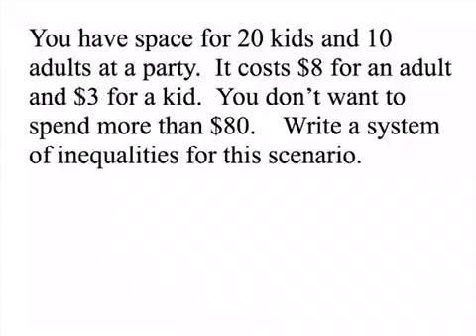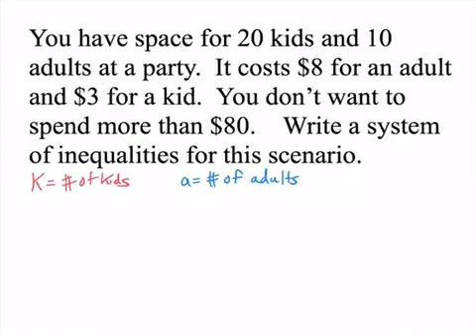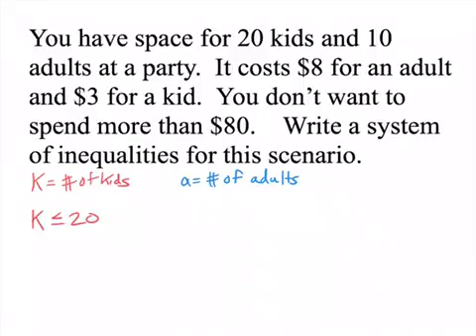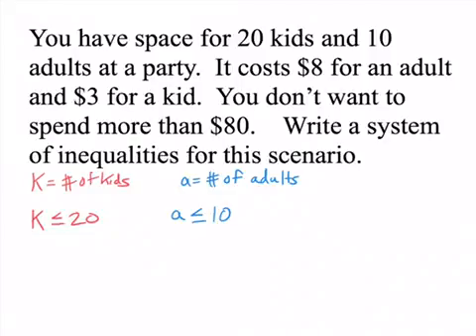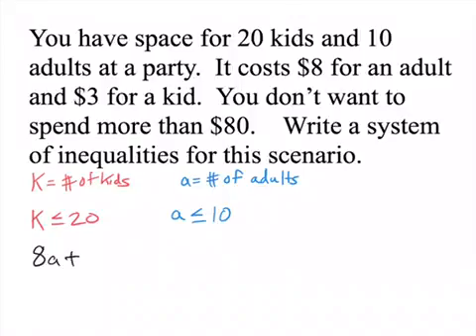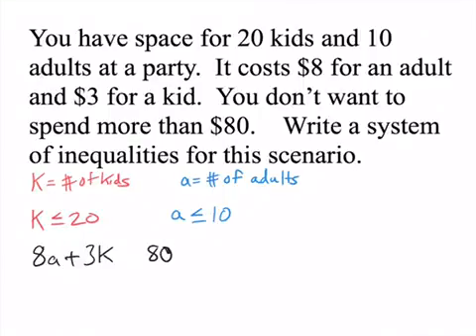System of Inequalities